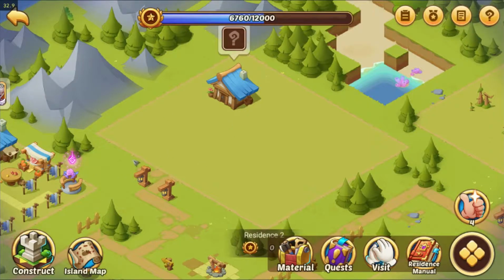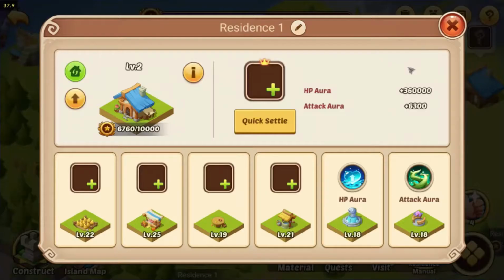Idle Heroes Fortress Seal Land 20 Cleared By Penny!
Hey all, XCalibur Here so in this video i will show you how to clear sea land 20 fortress with v4 penny and some other heroes for support so here is your lineup

Minimal Clear Setup :
- 6x fire fests with energy artifacts (magic source or orb)
- E5 V4 Penny
* Stone : Punisher Of Immortal Regular or higher
* Artifact : Celesital Stone or Higher Offensive - crit/crit/attk - attk/attk/crit - crit/crit/holy damage
* Gear : 6* Gear or Higher - Class Or Resonance
* Enables : Full Attack 22222 or 22322

My Setup :
* E5 Penny with Punisher Regular - celestial stone 3 [attk/crit/crit] - resonance gear from Eloise - enables 22222
* E4 Saja : anything will work
* E5 Fiona : Defensive Build (hp enables) for support
* 3 Sherlocks with Energy for Doves 5* works fine or firefests too with energy.